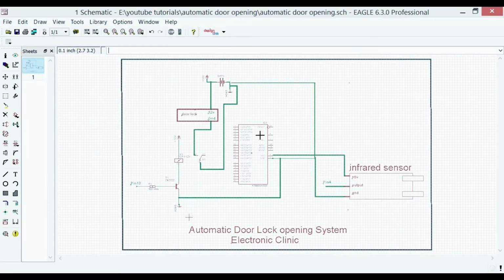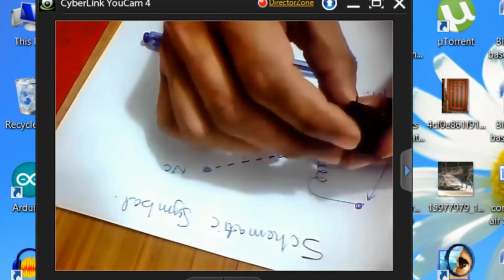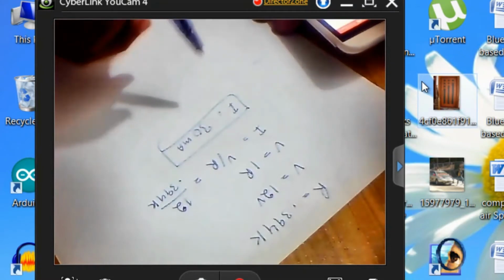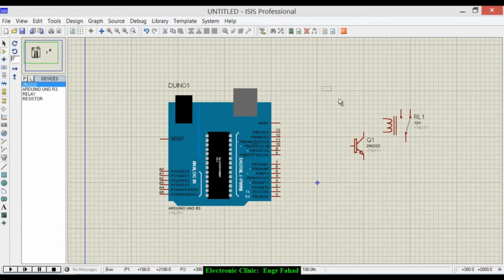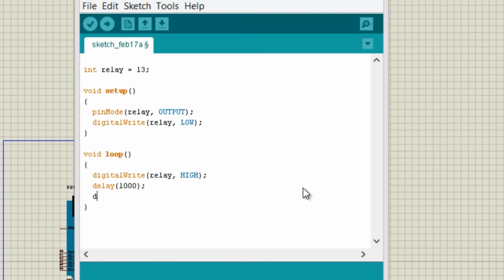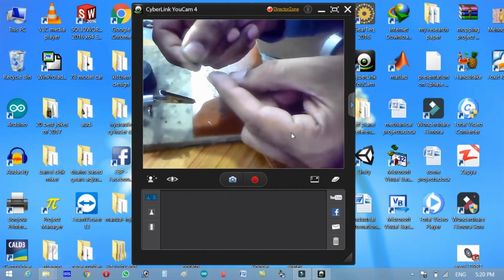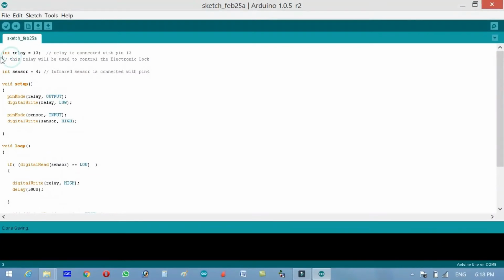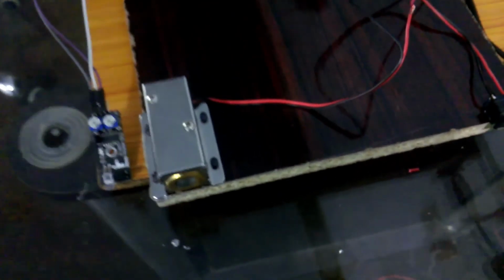Arduino Project: Automatic Electronic Door Lock using Infrared Sensor " touch less door lock system"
This is a very detailed tutorial on how to make your own automatic electronic door lock using arduino uno and infrared sensor. this tutorial explains each and every step how to make a project from scratch. This tutorial covers circuit diagram, simulation, soldering, programming and testing.

Purchase links for Components with best prices.  " Amazon"

Arduino Nano USB-C Type ( recommended):

WebCam night vision supported: best deal on Amazon

electronic lock:

2n2222 npn transistor:

10k Resistor

female DC power jack socket:

12v Adaptor:

Jumper Wires:

Bread Board: